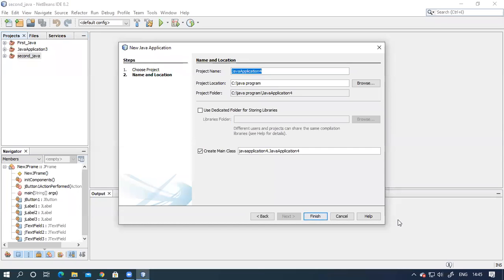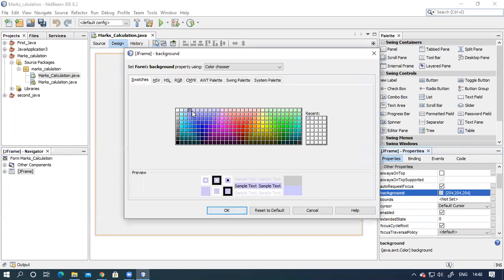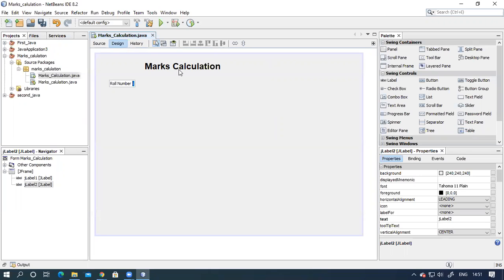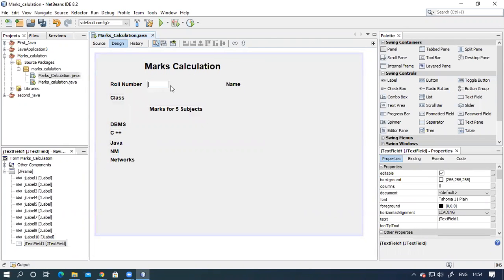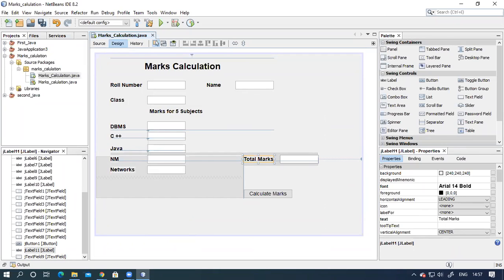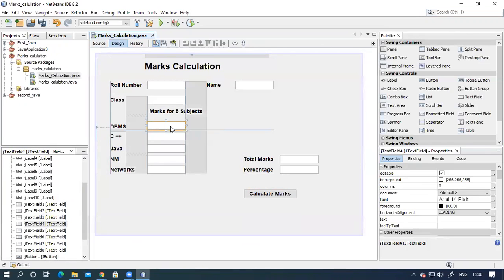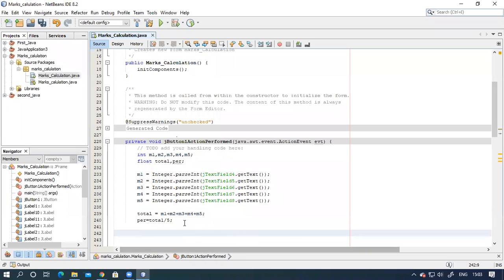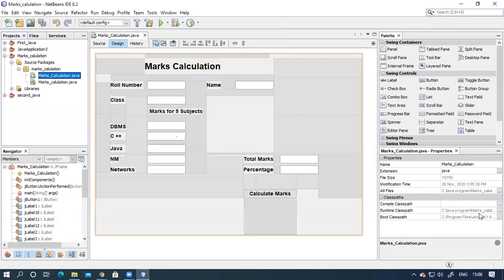How to use static text labels and text controls in java using NetBeans: Click event in Java Swing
This video is for learning - how we can use label and text field controls in java using Netbeans IDE